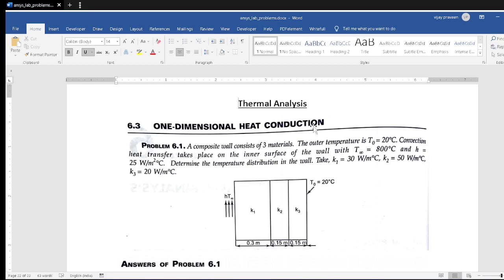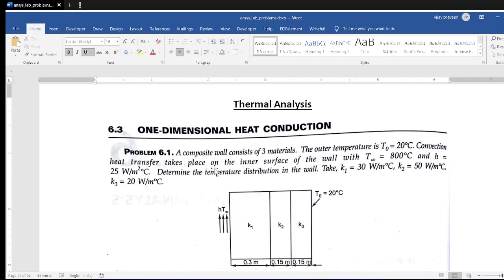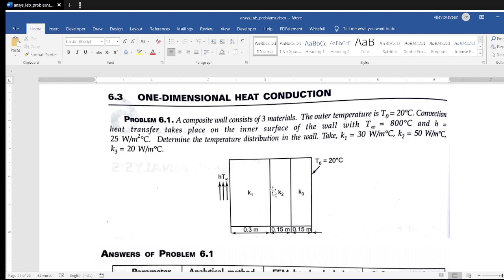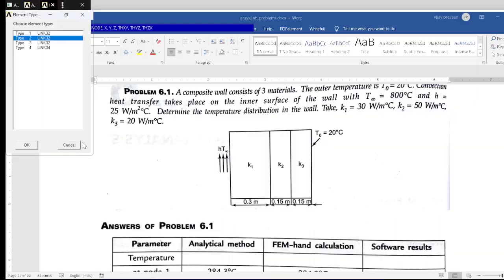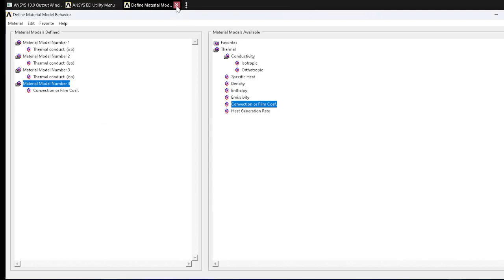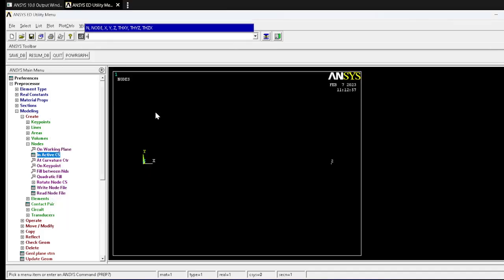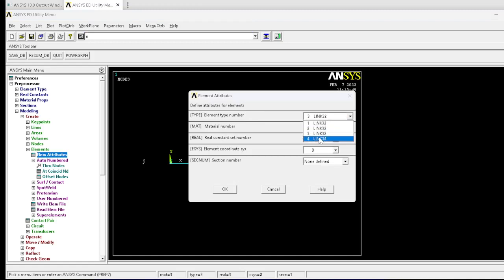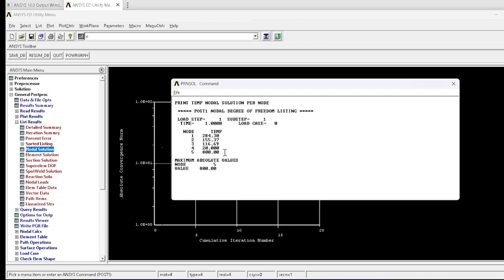lab !Thermal_Analysis problems in ANSYS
In this video you learn how to Analyze 1D thermal  problems in Ansys Mechanical APDL